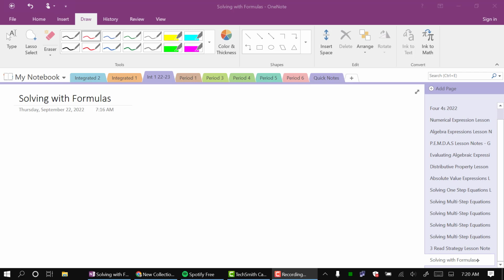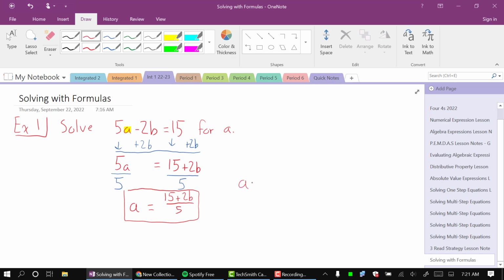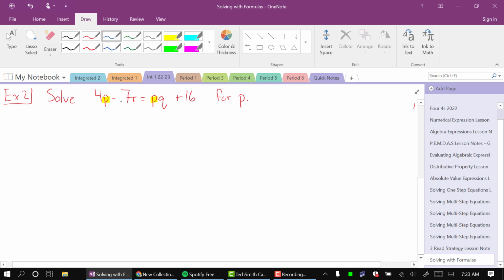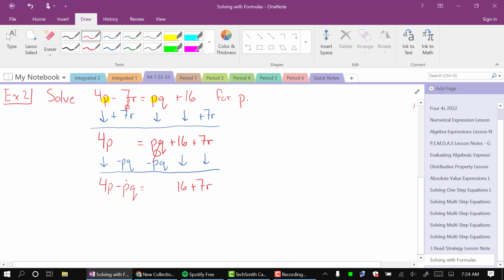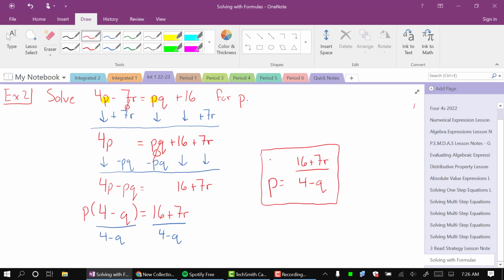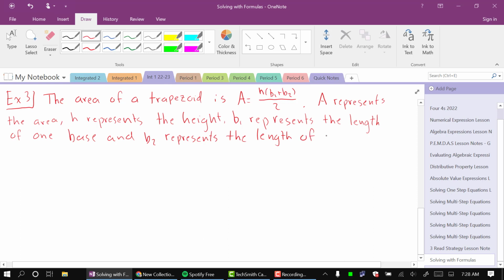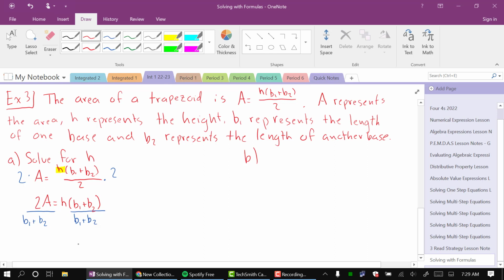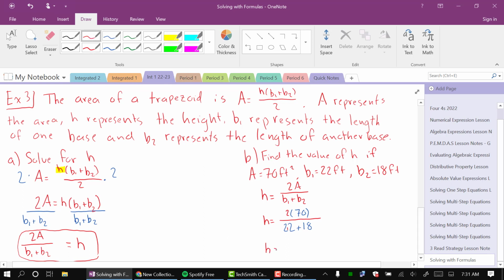U1 Solving with Formulas Lesson 22 23